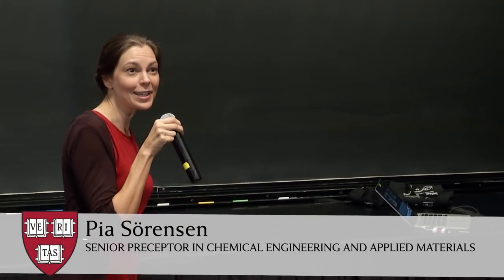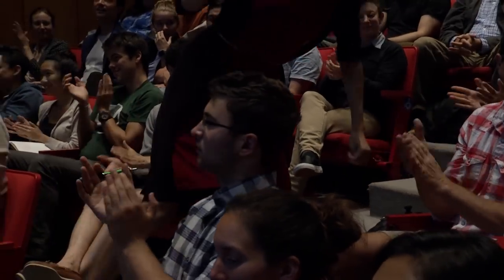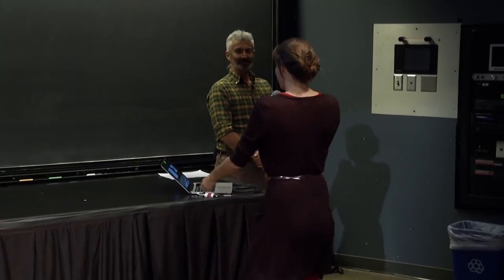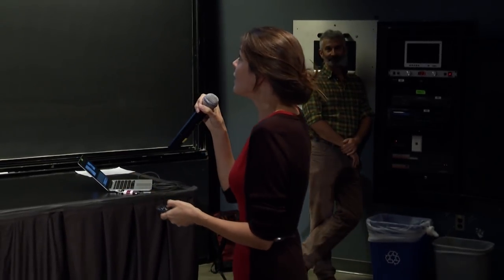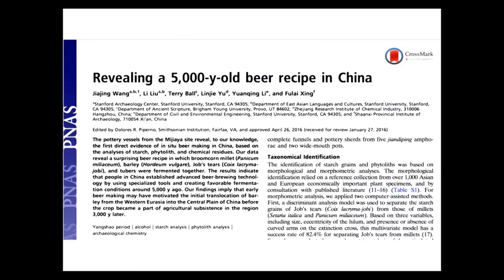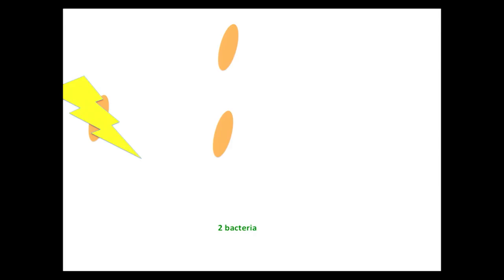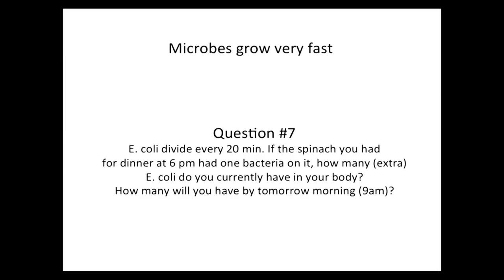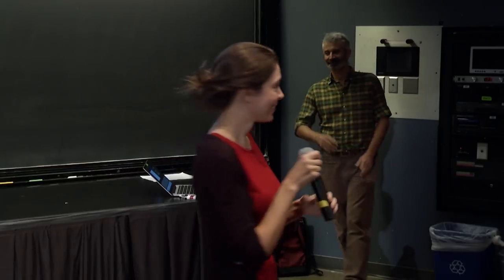Sandor Katz: The Art of Fermentation; Science & Cooking Public Lecture Series 2017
Enroll in Science & Cooking: From Haute Cuisine to Soft Matter Science from HarvardX
Top chefs and Harvard researchers explore how everyday cooking and haute cuisine can illuminate basic principles in physics and engineering, and vice versa.
The recording of these lectures was supported by the Harvard MRSEC program of the National Science Foundation under award DMR-1420570 MRSEC SEAS and HarvardX.